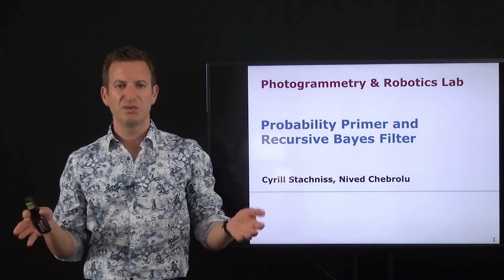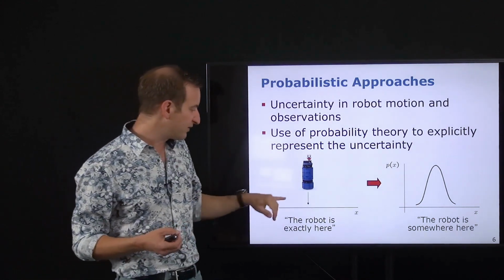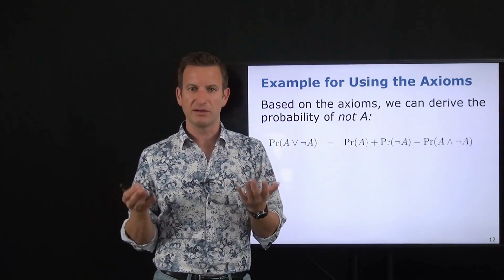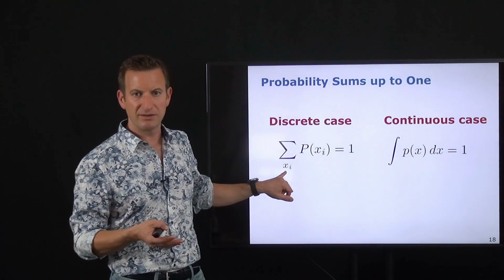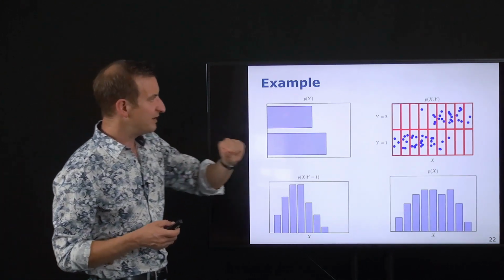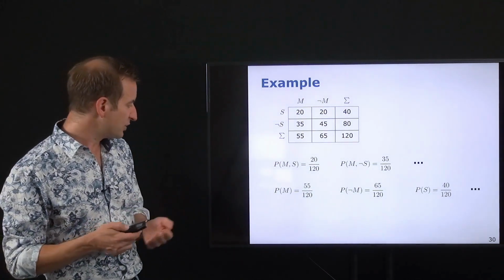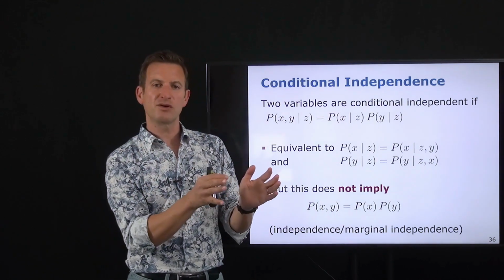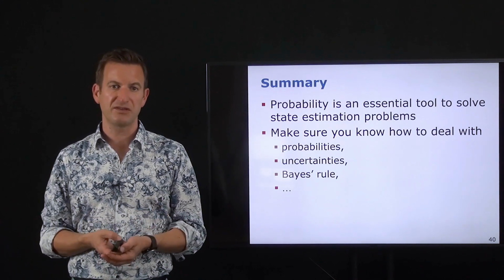Probability Primer for Probabilistic Robotics (Cyrill Stachniss)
Probability Primer for Probabilistic Robotics
Cyrill Stachniss, Summer 2020